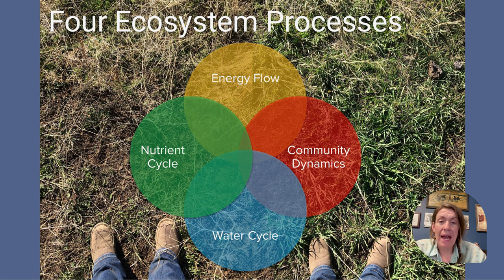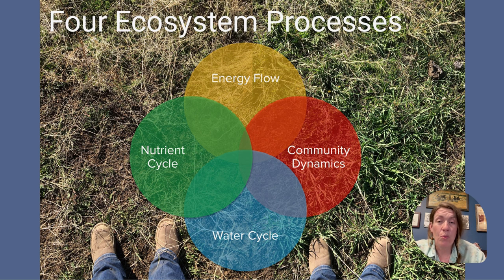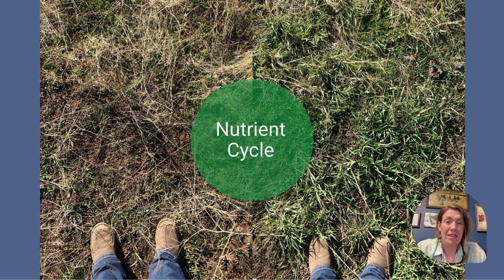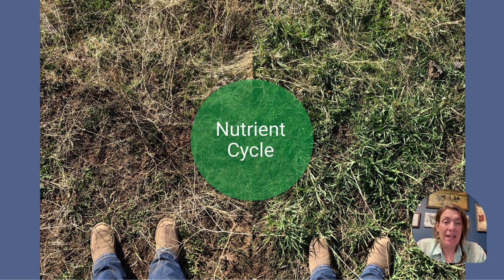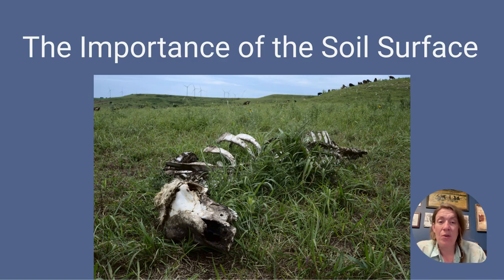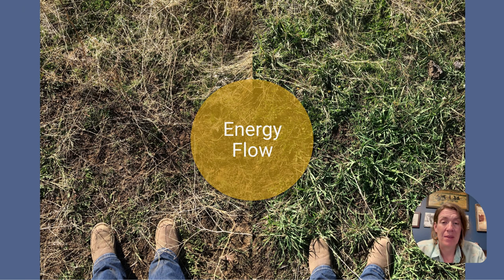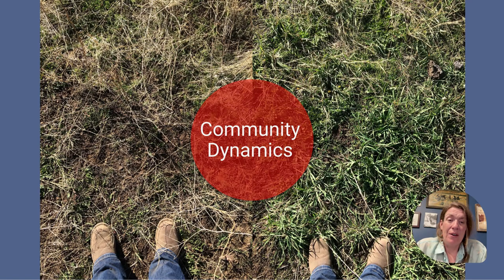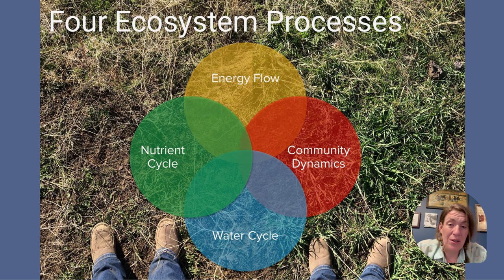The Four Ecosystem Processes